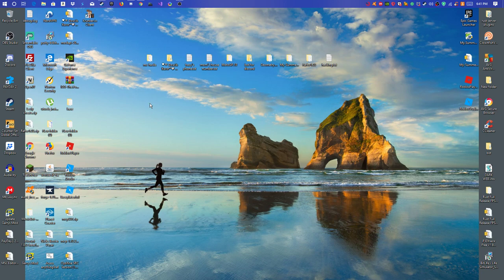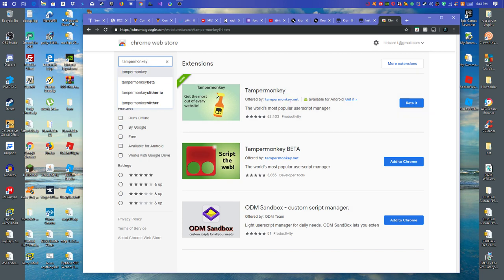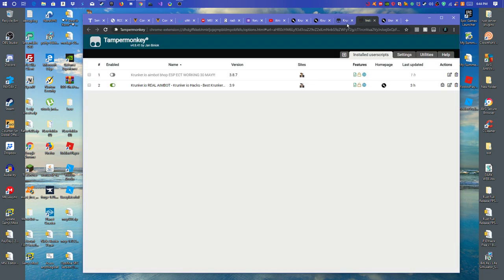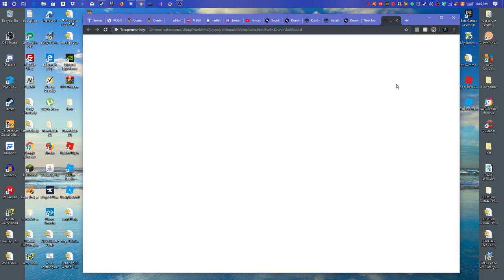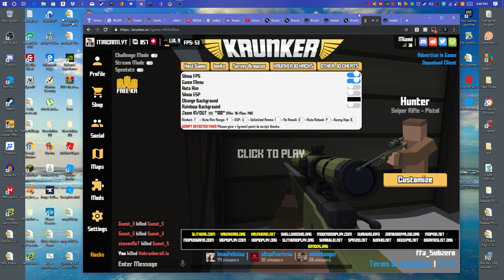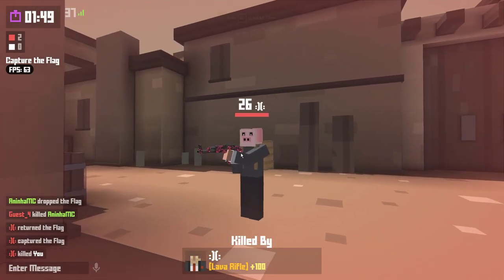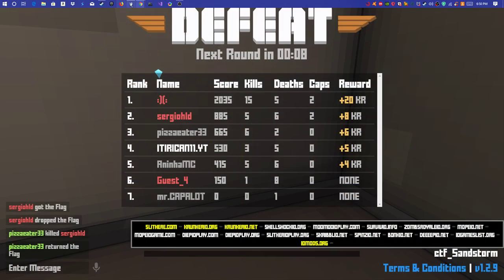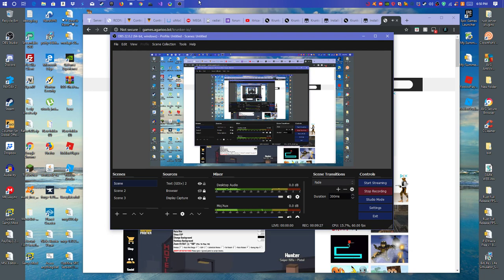Krunker.io how to fix SCRIPT DETECTED MAY 30 FIXED!!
hey guys in todays video i show you how to get krunker hacks and fix the script detected